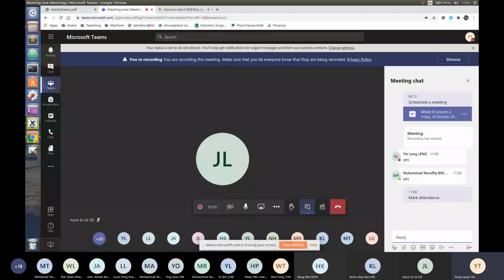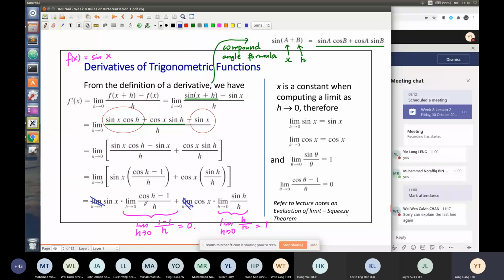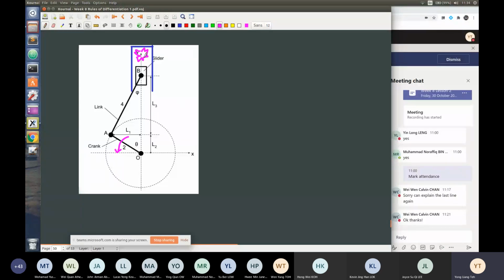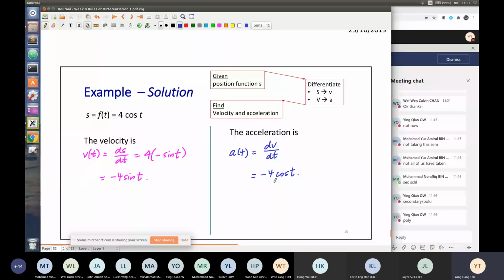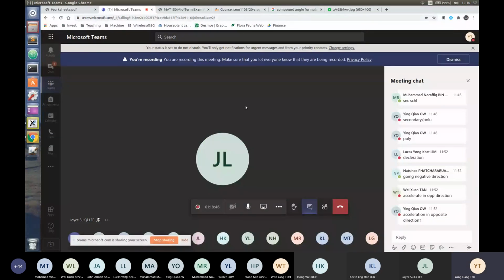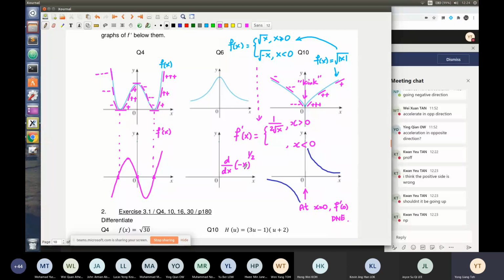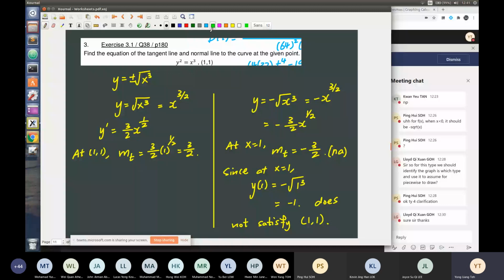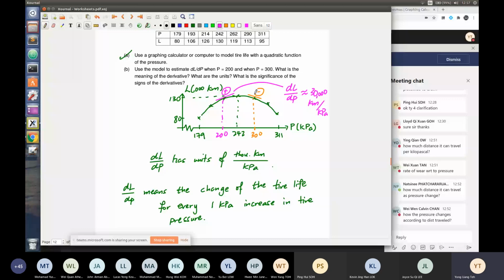SEM1103 Week 8 Lecture 2 (30/10/2020)